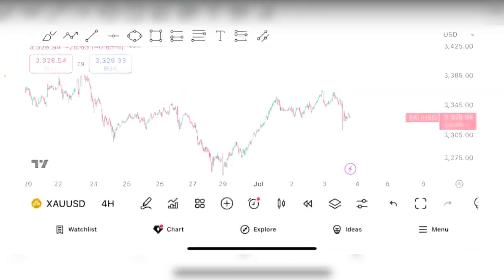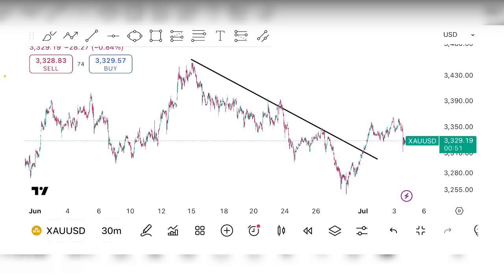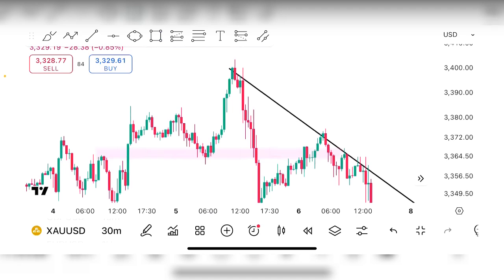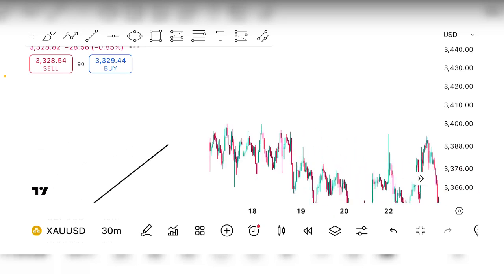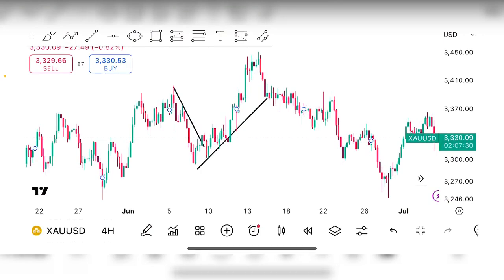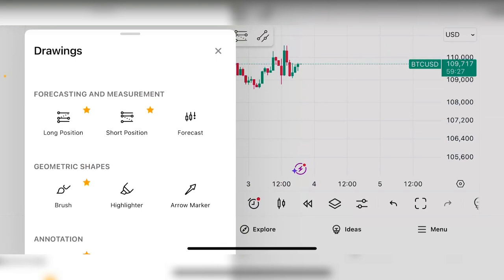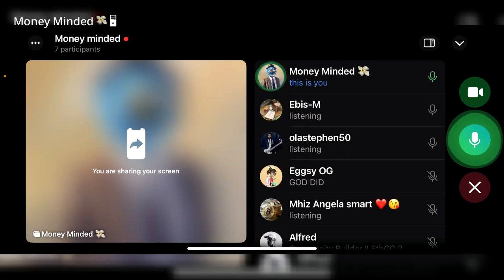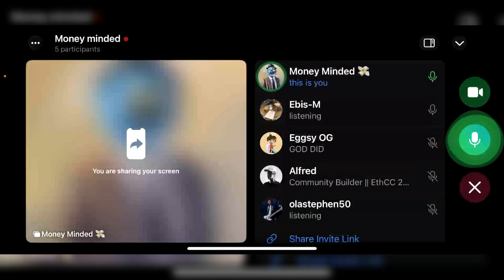Learn to trade technical analysis. Live learning sessions with moneymined. Day 2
Money minded academy free mentorship program day 2.